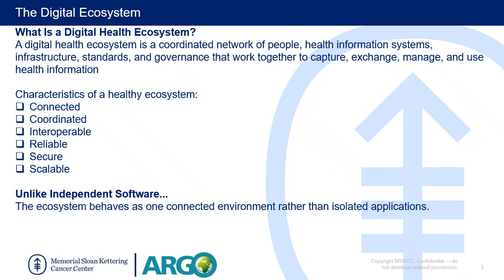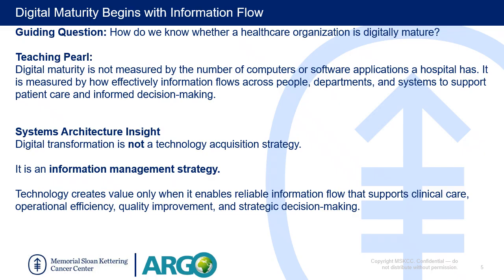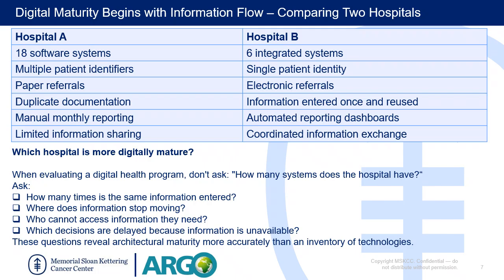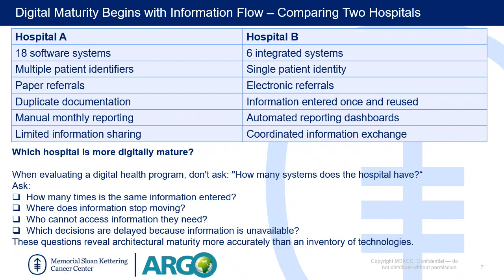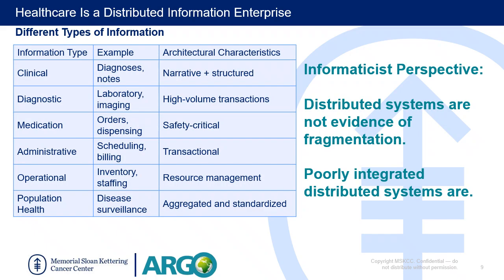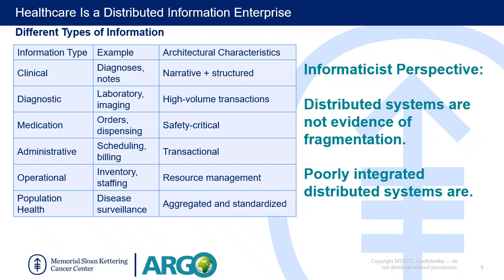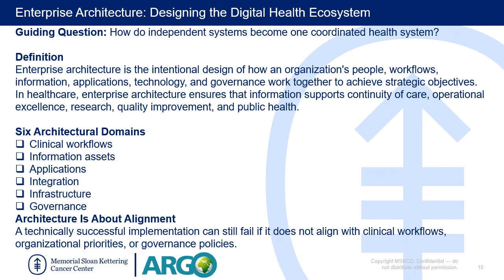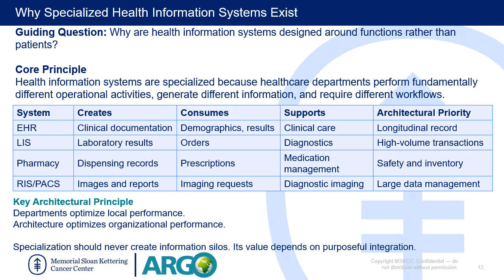Health Systems Architecture & Digital Infrastructure Building the Digital Health Ecosystem Part 2a